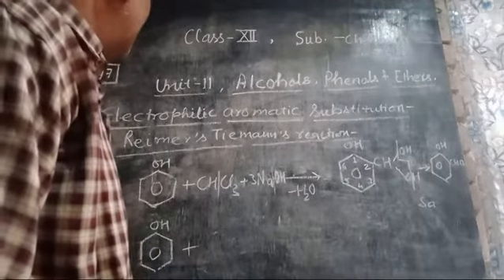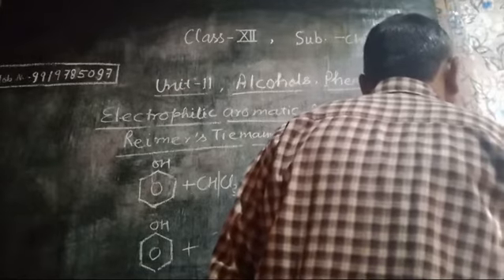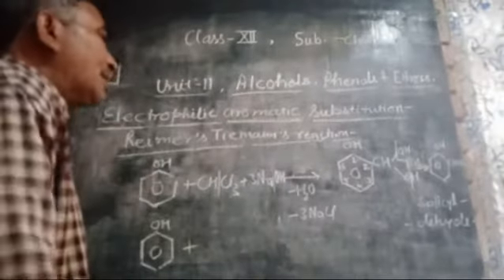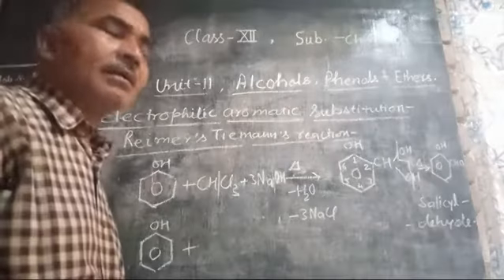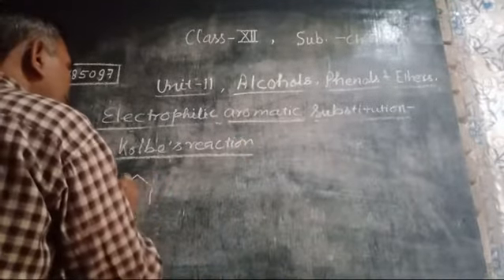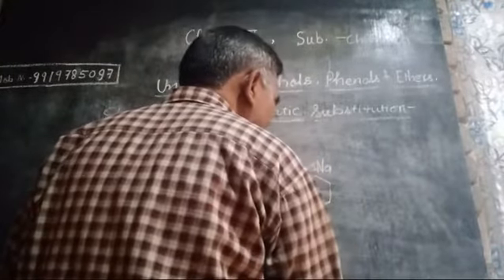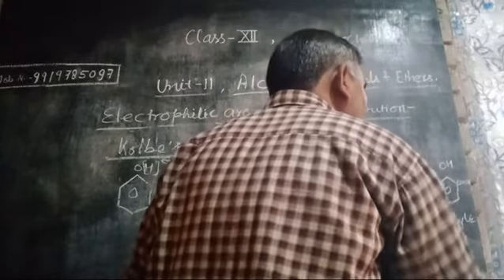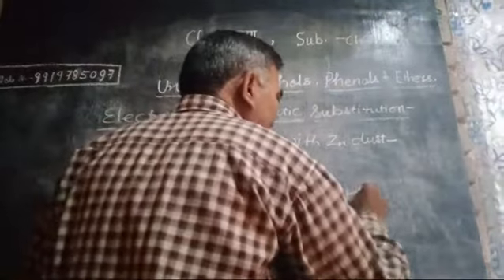Unit-11" Alcohol phenol and ethers" Part-7 (Class-XII)